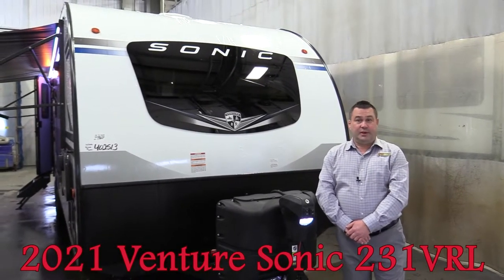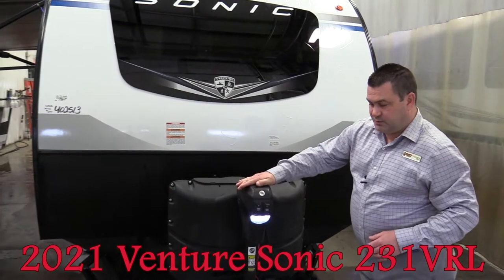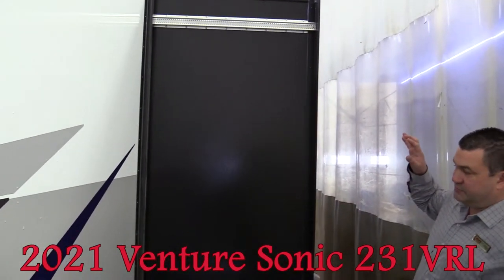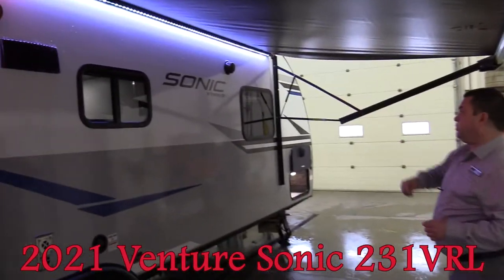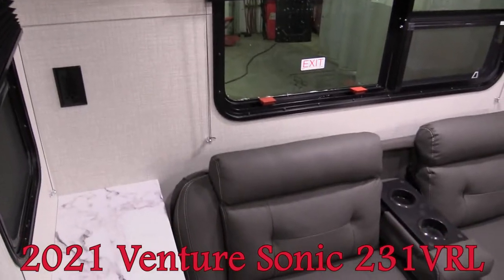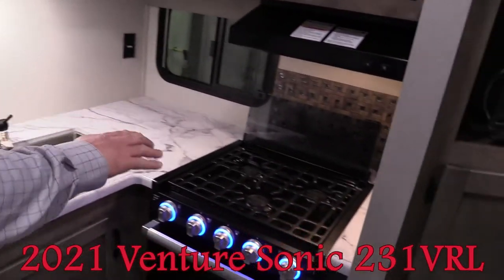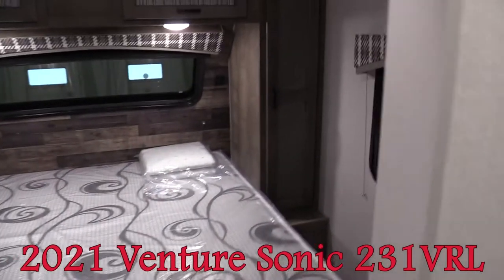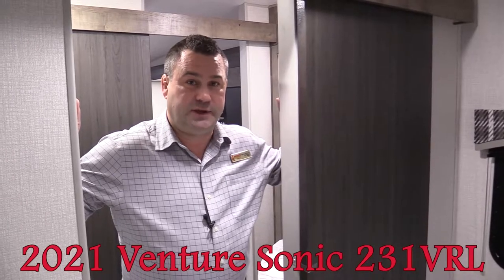2021 Venture Sonic 231VRL | Travel Trailer | Couples